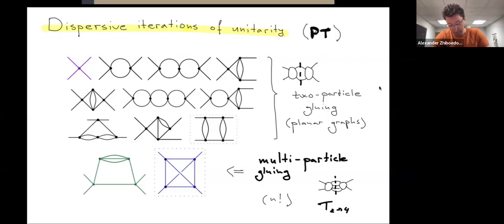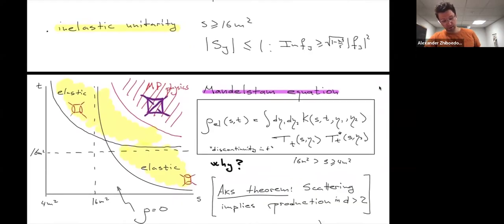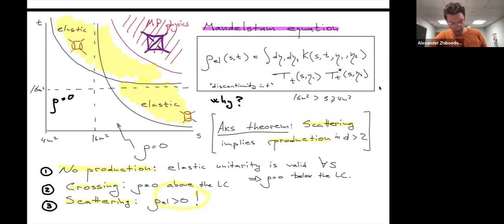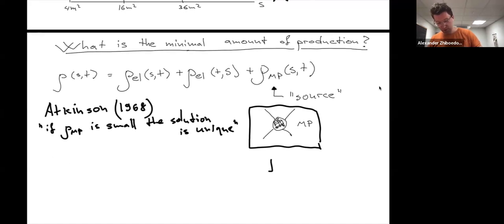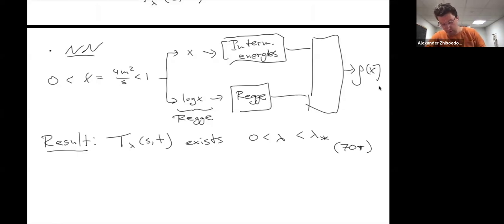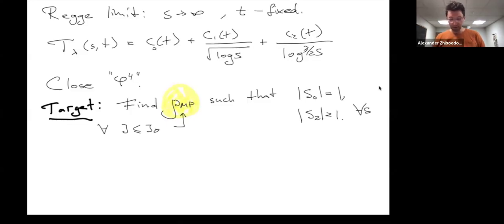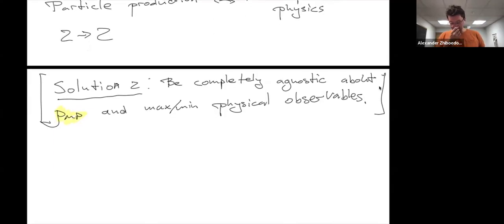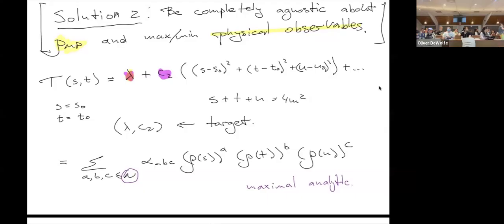Sasha Zhiboedov Lecture 2 on The S Matrix Bootstrap